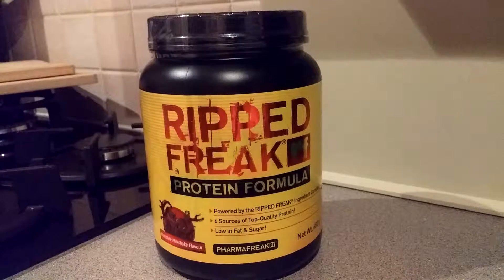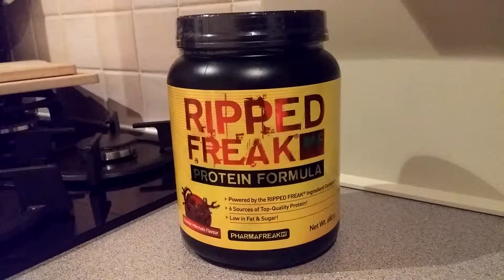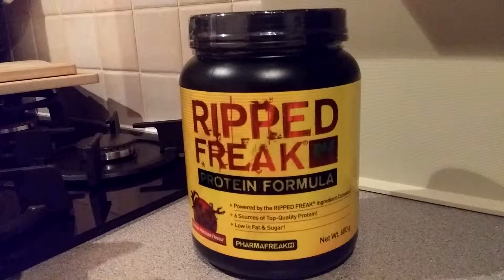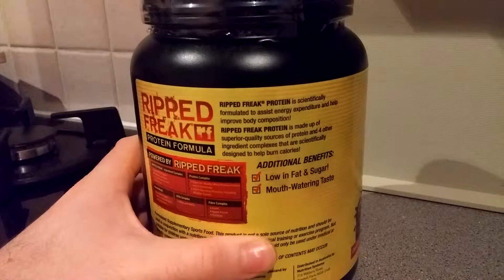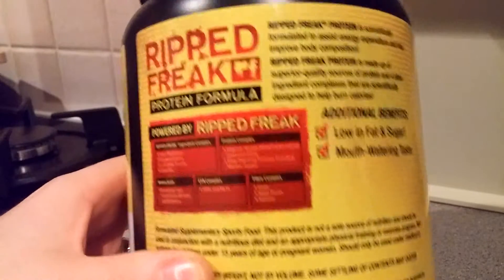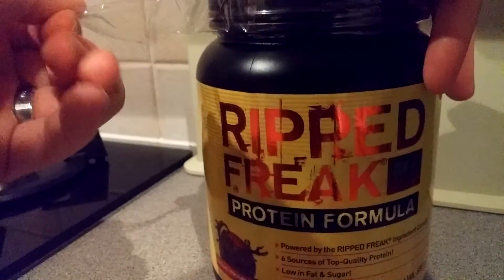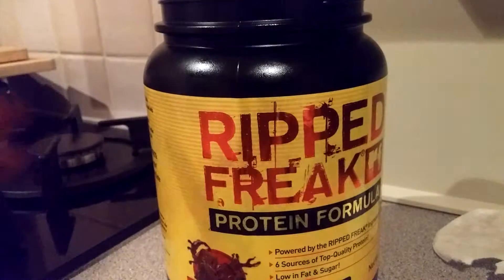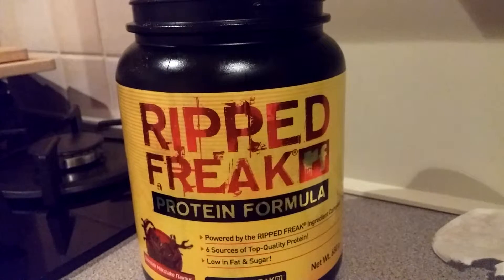PharmaFreak - Ripped Freak Protein Unboxing